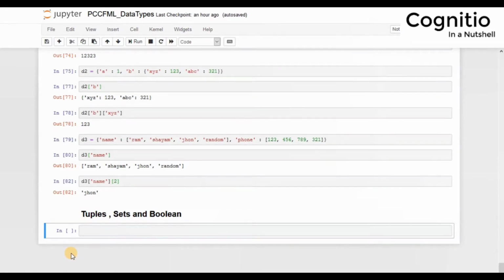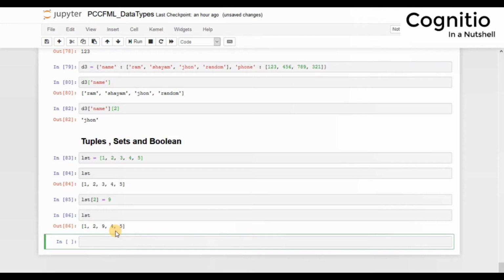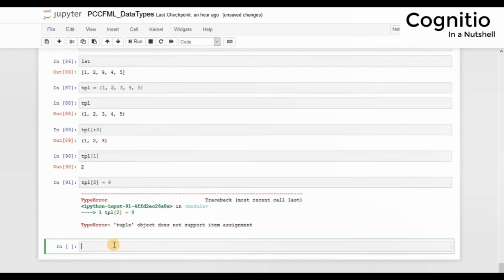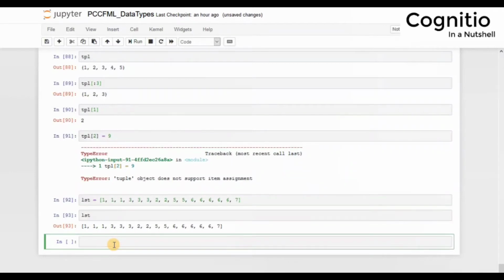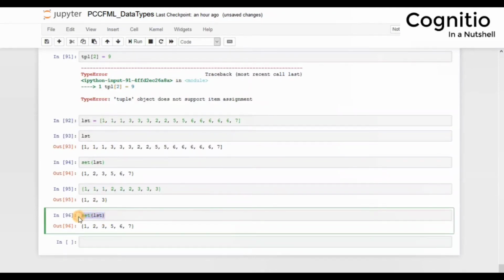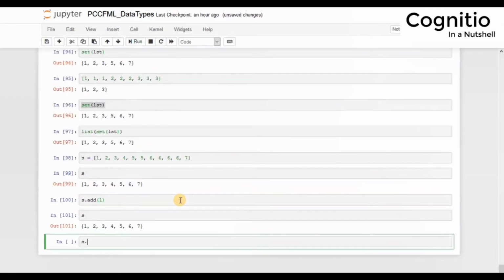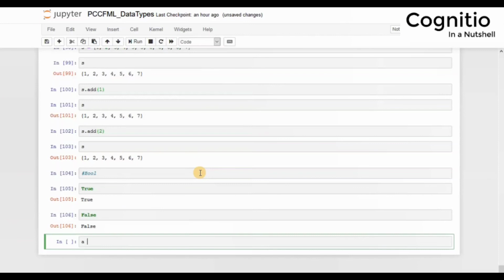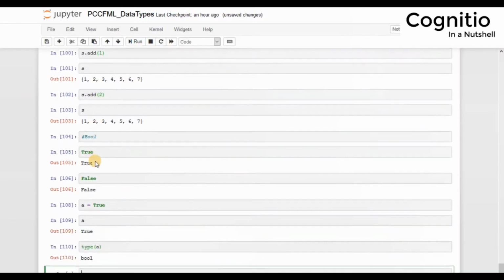Python Crash Course - ML - DataTypes - Tuple, Set & Boolean - Part 6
This video is for learning different data types of python. we will be discussing about tuples, sets and Boolean data types in python and how to work using that. we will be discussing basics difference between tuple and list.
set and list
and what exactly Boolean datatype is.

To understand any language you need to understand the basics and this lecture is toward that.

Through out the python crash course we will be covering below topics:
* Data types in python
    * Numbers
        * Integer
        * Float
    * Strings
    * variable declaration and uses
    * Printing any string or variables
    * Lists
    * Dictionaries
    * Boolean
    * Tuples
    * Sets
* Comparison Operators
* Logical Operation
* if, elif, else Statements
* for Loops
* while Loops
* range()
* list comprehension
* functions
* lambda expressions
* map and filter
* methods
As you know for any algorithm to build we need to understand and learn some tools.
python is among those tool from which we will be building our whole application.

For Machine learning we need to understand the basics of Math and one programming language to convert those thoughts into realization for machine and us.